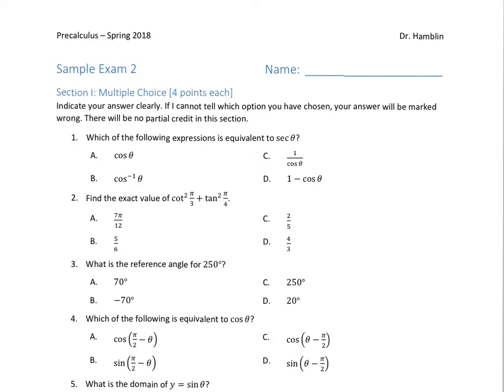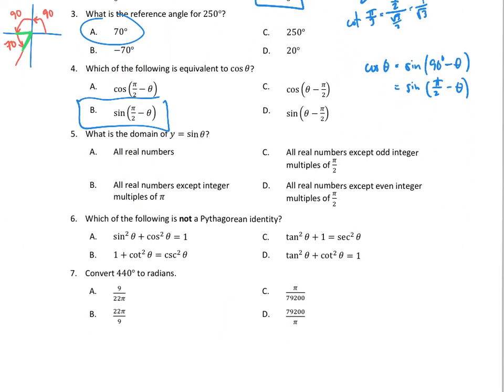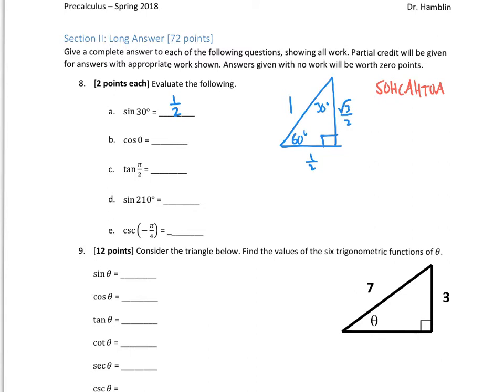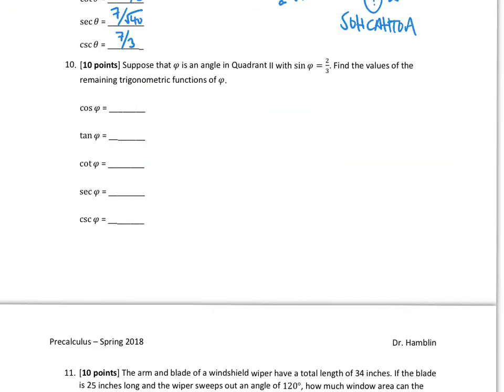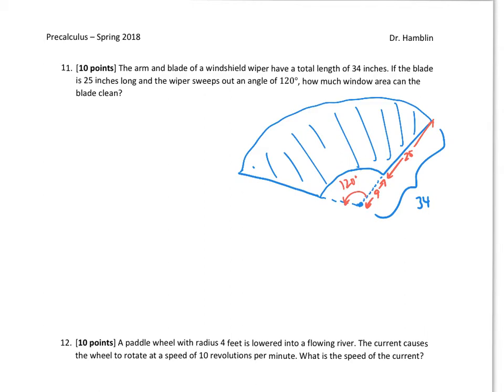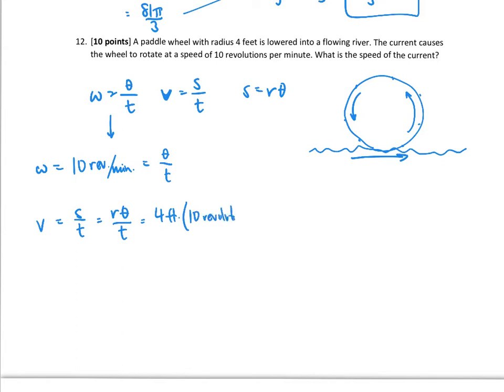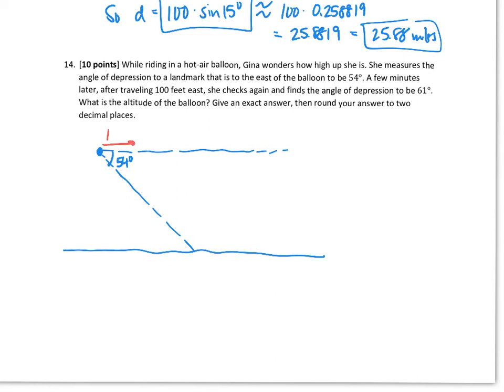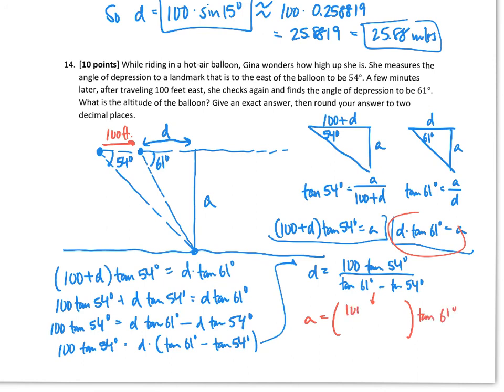Precalculus Sample Exam #2 Solutions